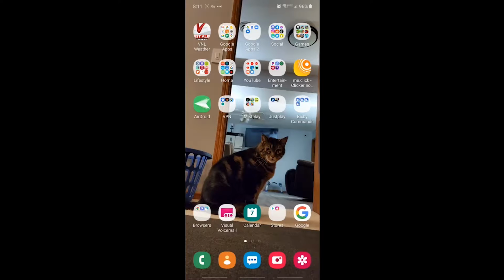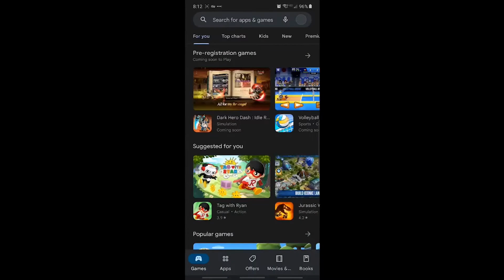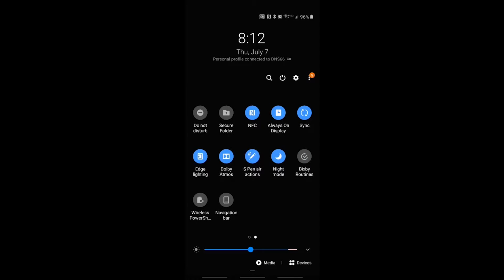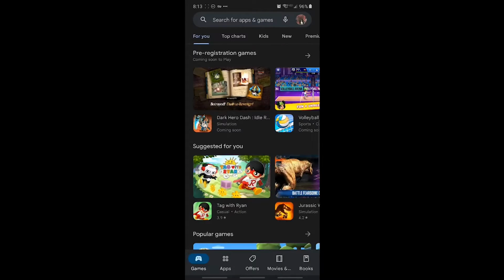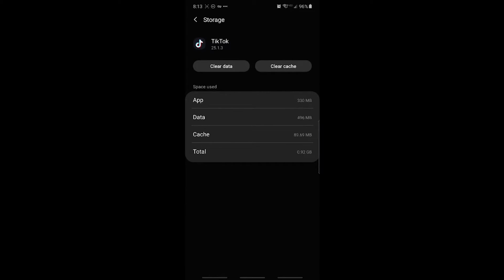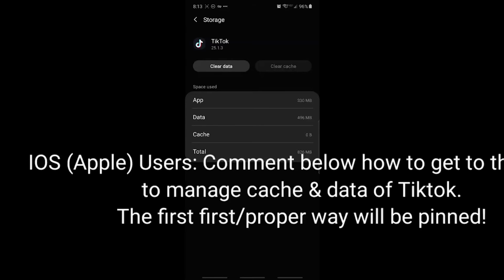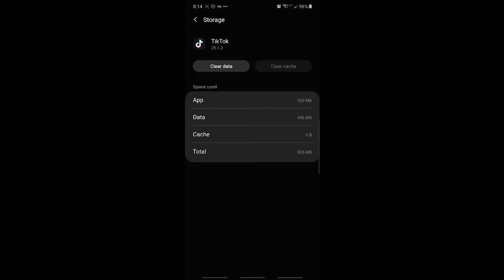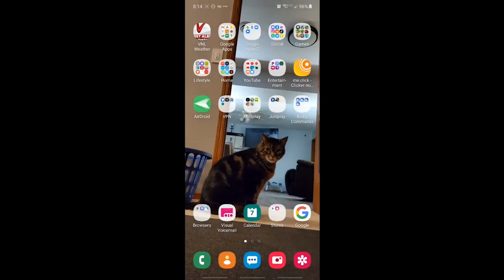How To Fix Tiktok Audio Lag (Easily - 2022)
That's right! No more laggy Tiktoks, especially the satisfying ones! I show you an easy way to fix this!

P.S. I'm trying out a free video resolution changer and the app I use to edit my videos on my Phone is KineMaster and I use an app to remove the watermark from KineMaster. But the video resolution is changed after the watermark removal hence the use of the new resolution changer. Which is why you notice the in-video text being cut off.

If you know any way that I can easily remove the watermark without my video resolution changing let me know down in the comments below it'll be greatly appreciated!